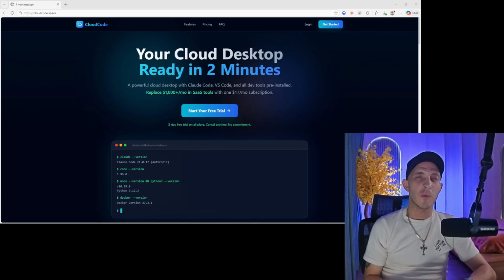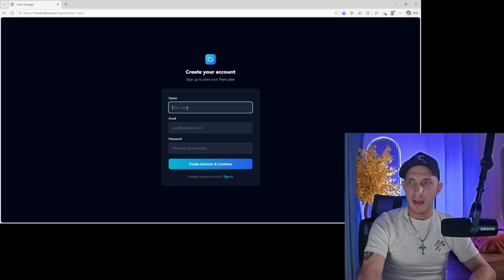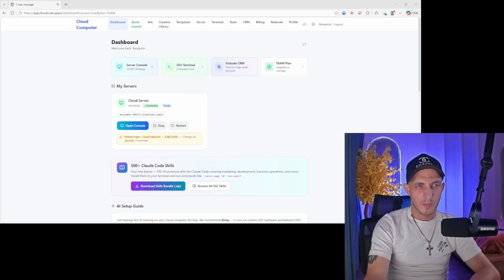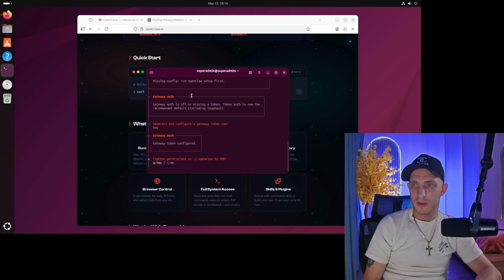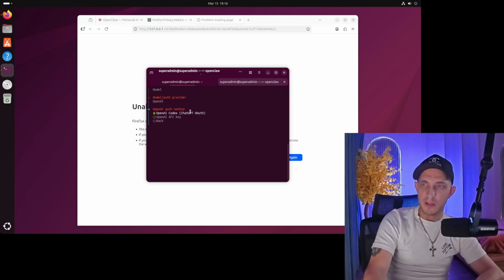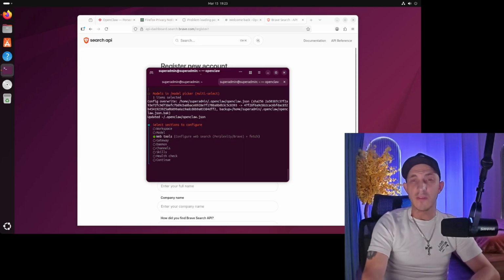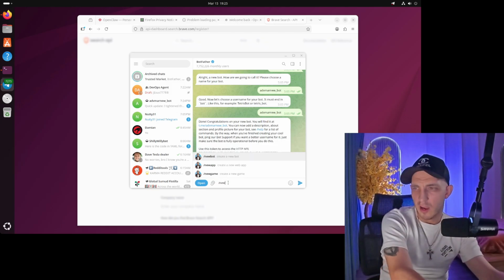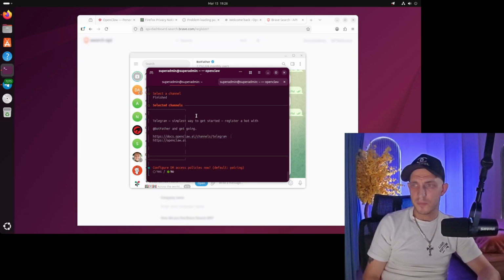How To Install Open Claw And Run Unlimited Requests For Only $20 Per Month - Open AI Solution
Want to set up OpenClaw correctly without wasting time on broken workflows, confusing model setups, or expensive trial-and-error?

In this video, I show you how to install OpenClaw the right way and run it with a clean OpenAI-based setup for roughly $20/month in usage credits, plus the cost of your VPS or machine.

A lot of people are trying to force the wrong setup — especially around Claude Max / OAuth — and that’s where they get stuck. In this video, I break down the simple path that actually works.

What this video covers:

• how to install OpenClaw
• the correct way to think about model setup
• why people are getting stuck with the wrong authentication path
• how to use the OpenAI solution
• how to keep your setup affordable and predictable
• Mac Mini vs VPS setup options
• how to get your first useful OpenClaw workflow running

Cost breakdown:

• around $20/month in usage credits
• plus your VPS or hosting cost

If this video helps, drop a comment and subscribe — and if you want, I can make the next video showing the exact full config and the best first automations to set up inside OpenClaw.